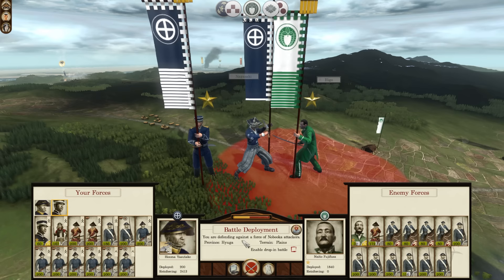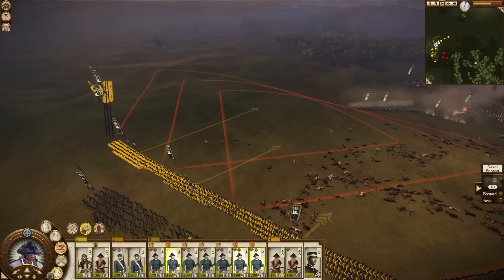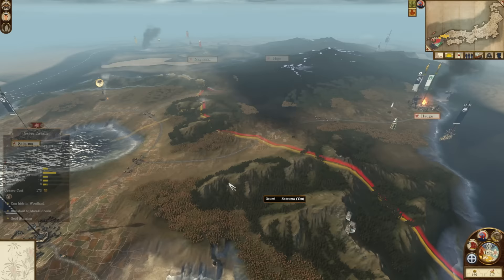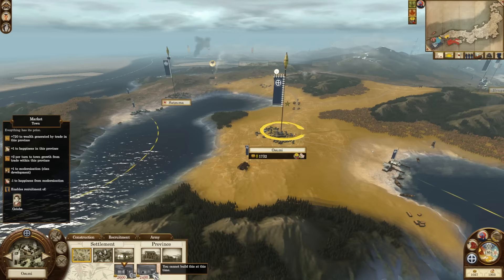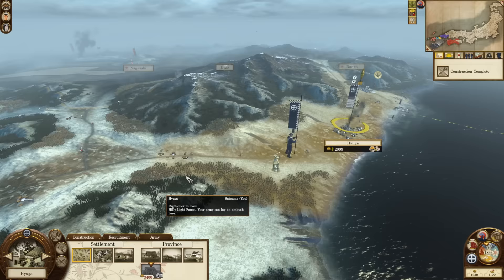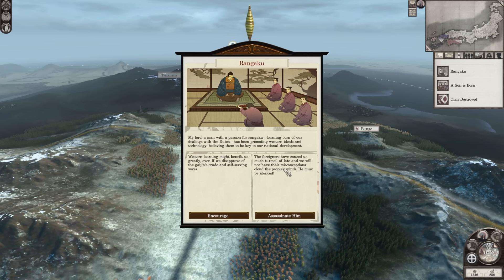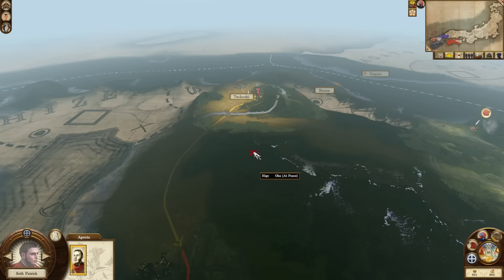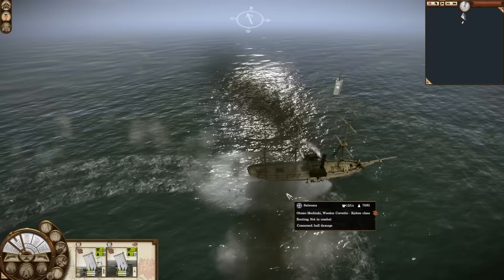FIGHTING FOR OUR CLAN'S SURVIVAL! Shogun 2 Total War - Fall of the Samurai - Satsuma Campaign #2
#2 of My Shogun 2 Total War - Fall of the Samurai - Satsuma Campaign! Time for the Satsuma to Rise to Greatness and Defend the Emperor...for Now! Streaming this Series over on Twitch every Tuesday & Thursday with Edited Video Uploads Monday - Saturday!
Battle Timestamps:
00:00 - Start
00:28 - Saving My Own Disaster Campaign?!
50:24 - Our 1st Naval Battle!